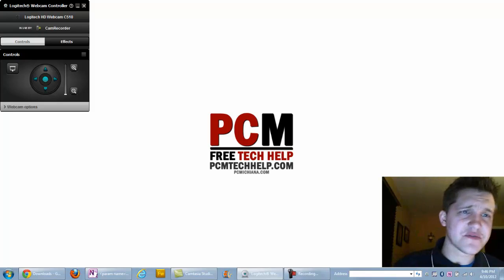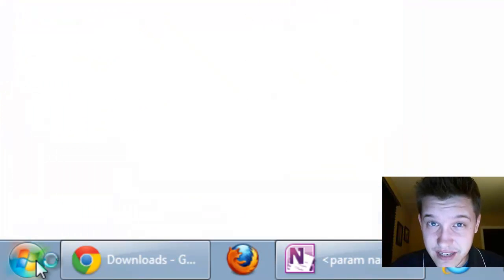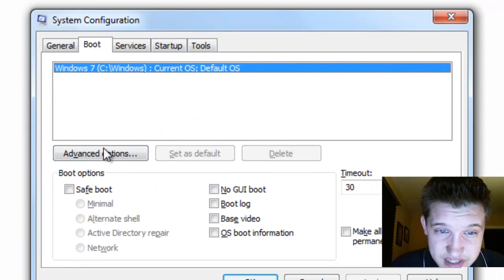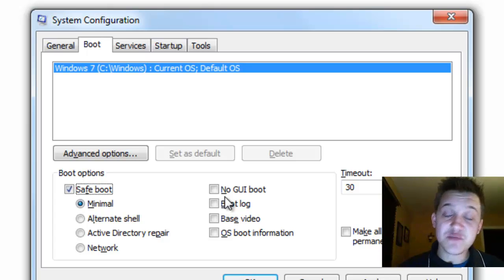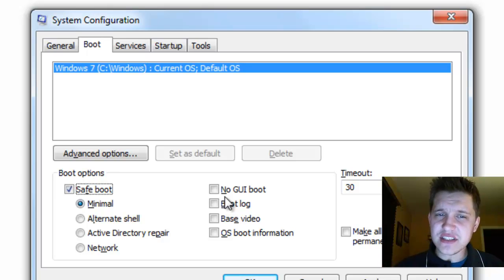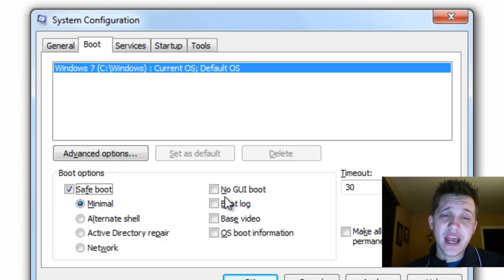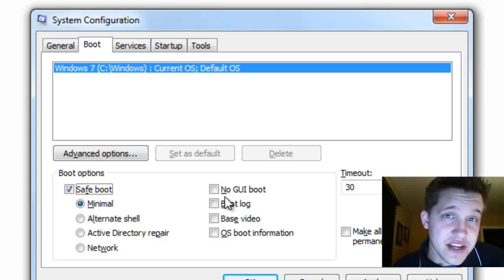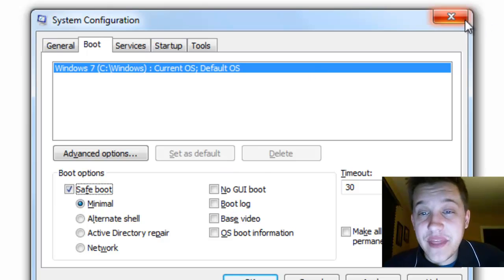Start Windows In Safe Mode Using MSCONFIG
This video will show how to easily start Windows 7 in safe mode using the built in msconfig startup program built into Windows 7